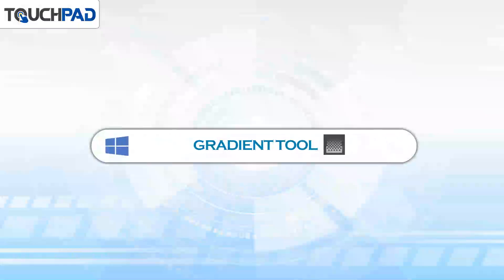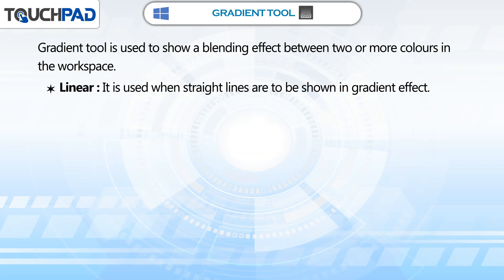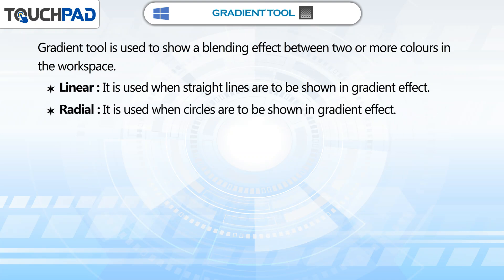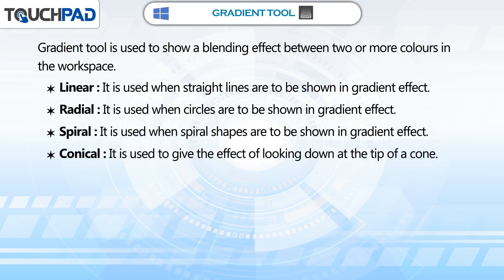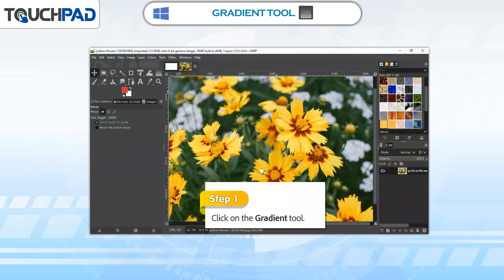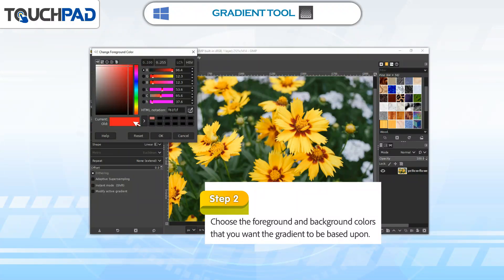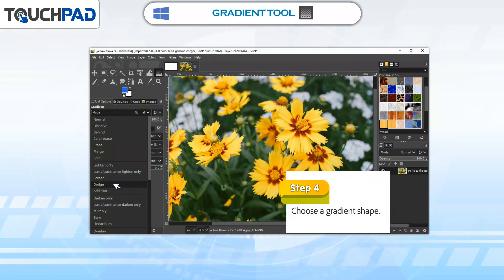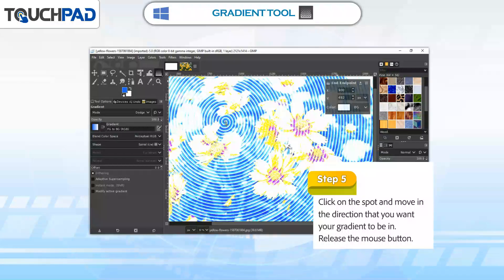𝐆𝐫𝐚𝐝𝐢𝐞𝐧𝐭 𝐓𝐨𝐨𝐥 |𝐂𝐡 𝟎𝟑|𝐏𝐥𝐚𝐲 𝐕𝐞𝐫 𝟐.𝟎|𝐂𝐥𝐚𝐬𝐬 𝟎𝟕